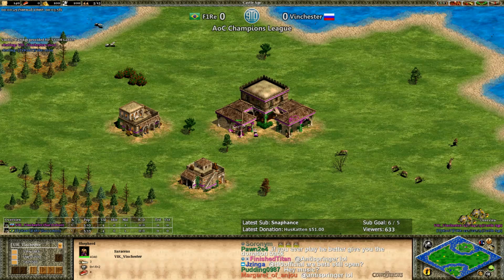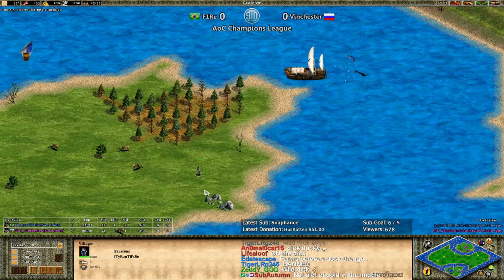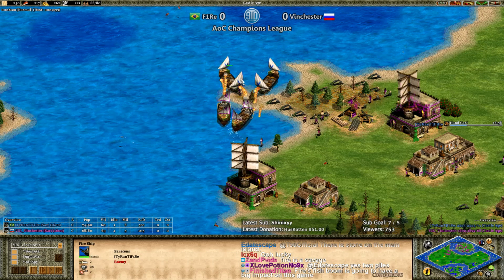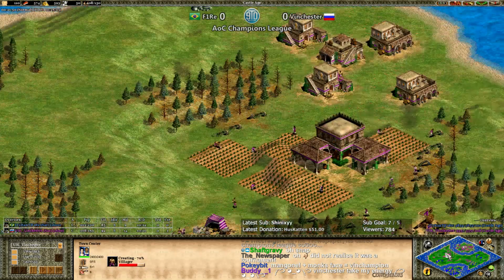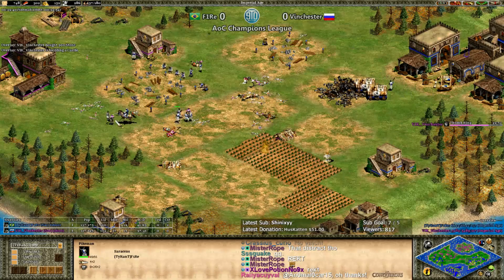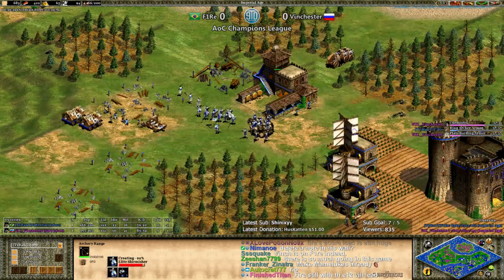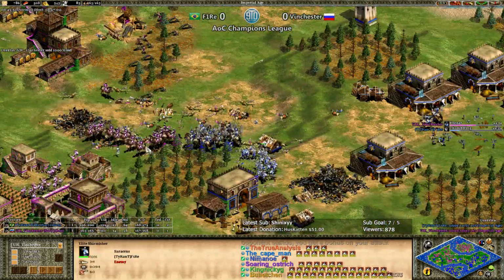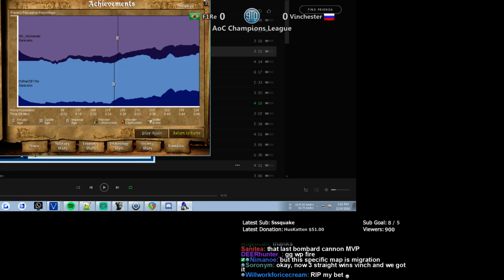F1Re vs Vinchester - AoC Champions League - Game 1